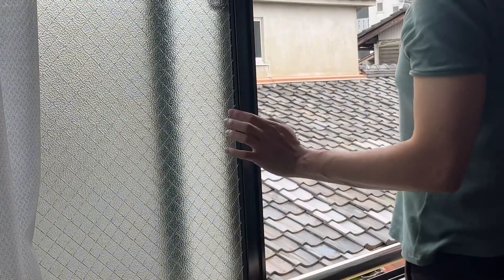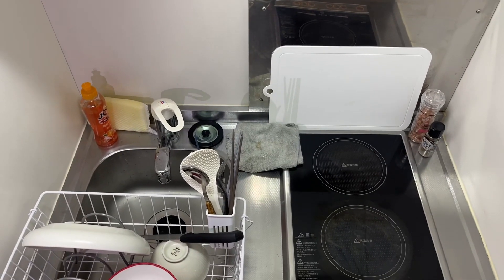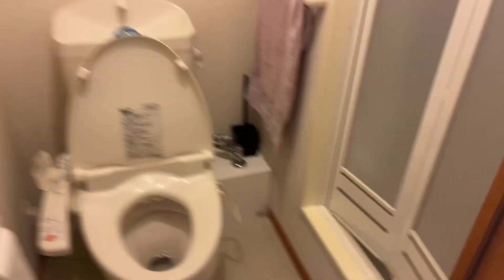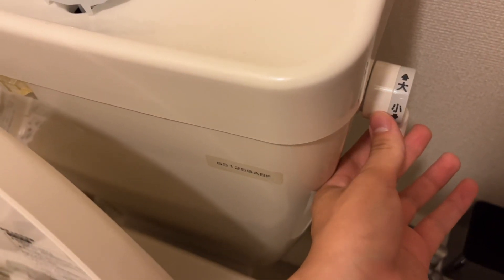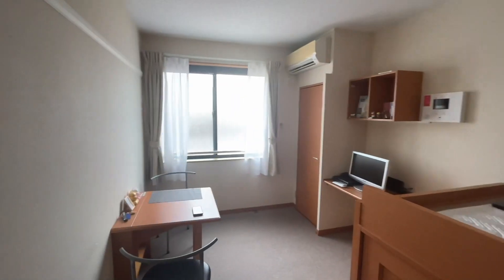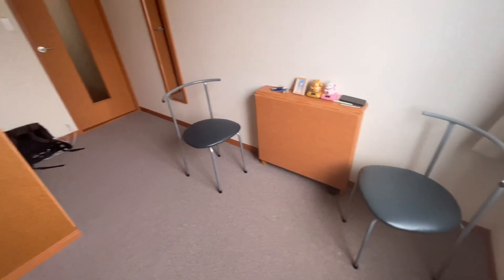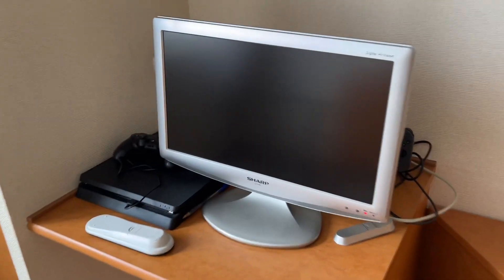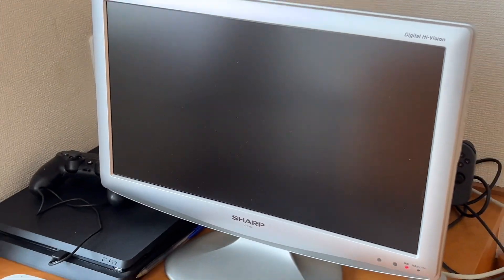My Small Apartment Tour in central Kyoto - Japan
This is my small apartment in central Kyoto, Japan. Japanese apartments are known to be smaller in size compared to Western apartments.

Today, I'll give you an apartment tour, as well as some advices to know if you are looking into moving into a Japanese apartment as a foreigner living in Japan!

Love 🫶